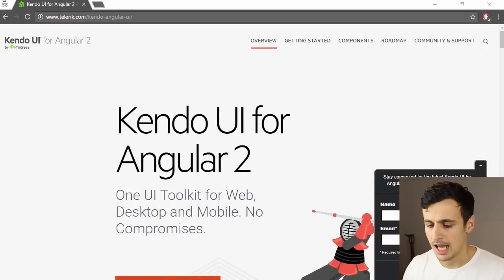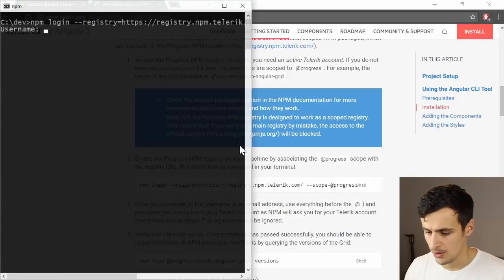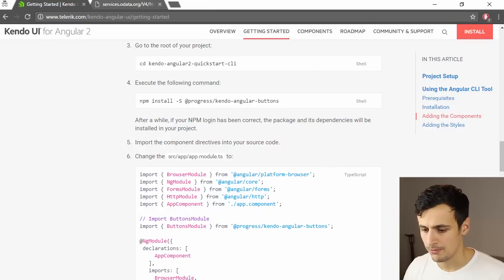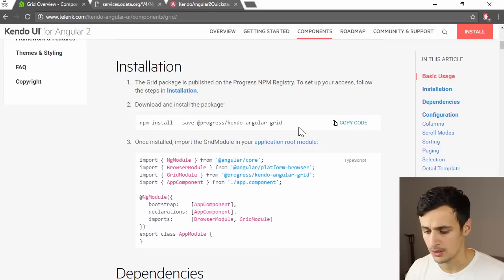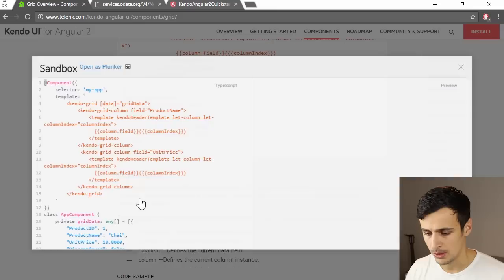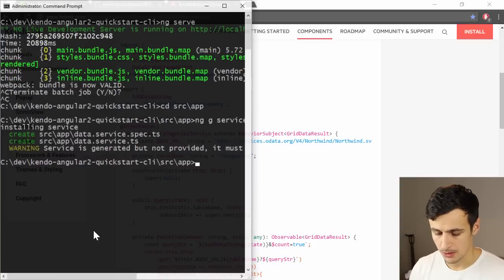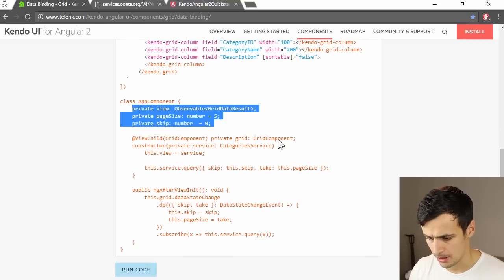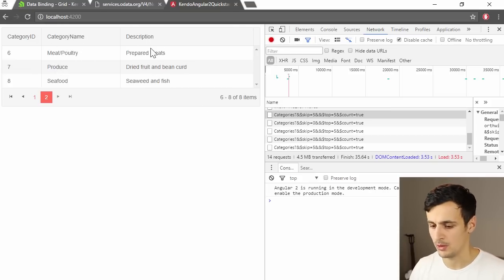Angular 2 - Choosing / Evaluating a UI Library (Grid Component, OData, Kendo UI)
In this screencast I evaluate if Kendo UI's Grid Component for Angular 2 fits my needs to deliver a solution for a client.